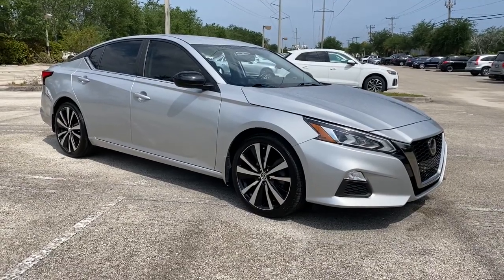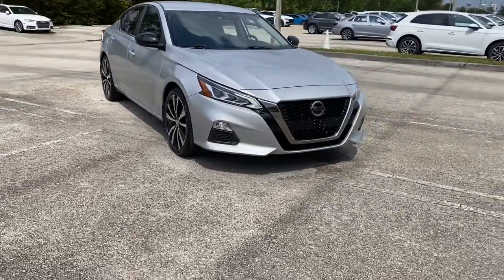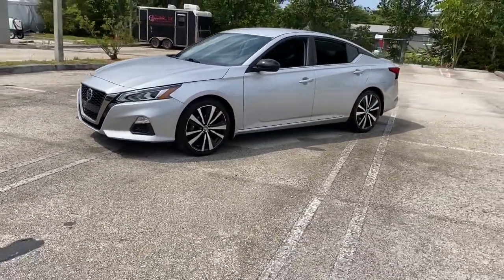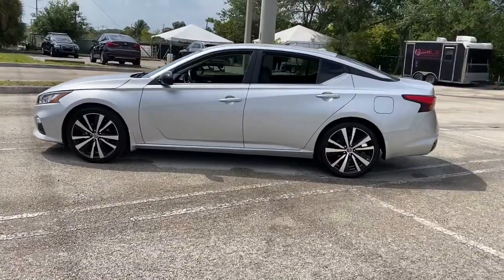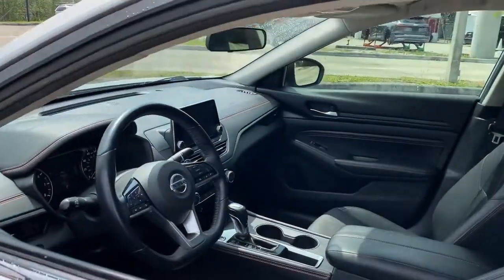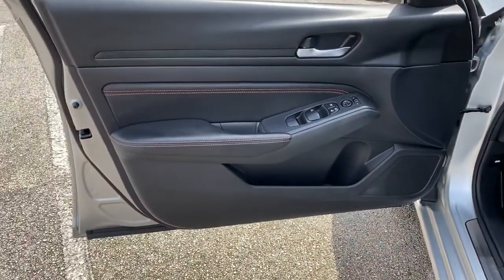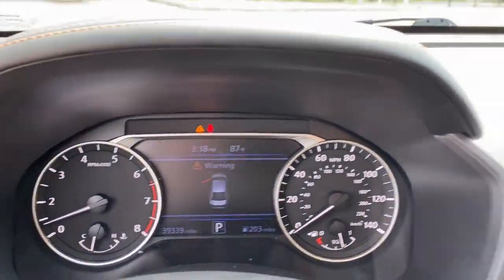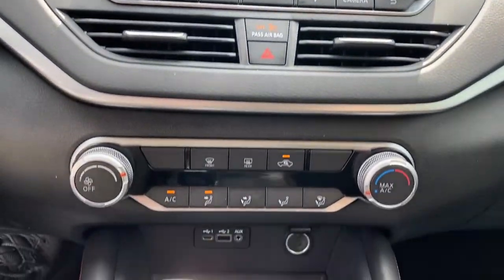2019 Nissan Altima West Palm Beach, Jupiter, Palm Beach Gardens, Wellington, Boyton Beach P1440A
Brilliant Silver Metallic Used 2019 Nissan Altima available in West Palm Beach, California at Audi of West Palm Beach. Servicing the West Palm Beach, Jupiter, Palm Beach, Gardens, Wellington & Boyton Beach, FL area.
2019 Nissan Altima 2.5 SR - Stock#: P1440A - VIN#: 1N4BL4CV2KC184900